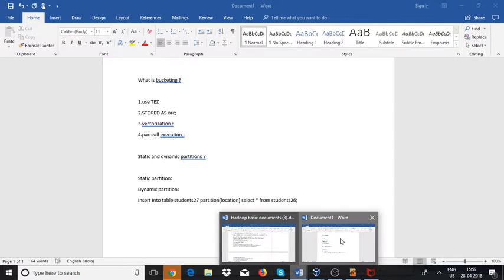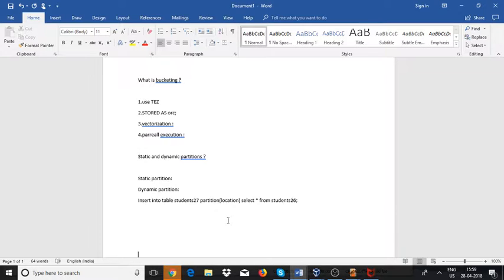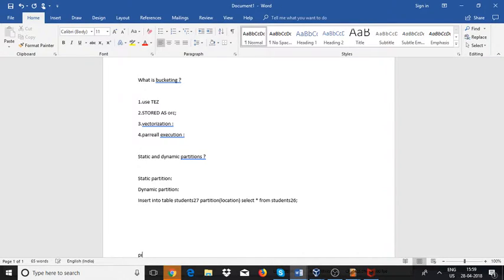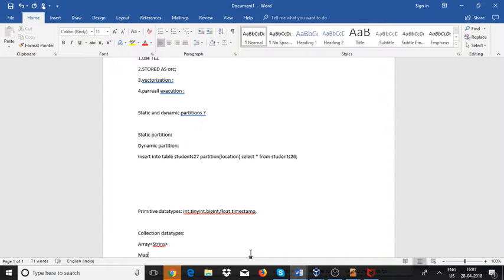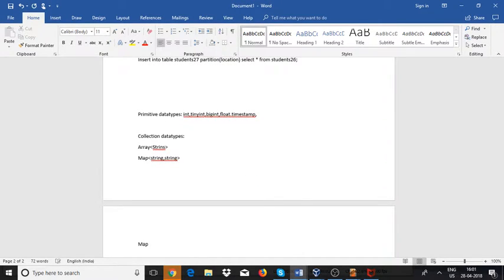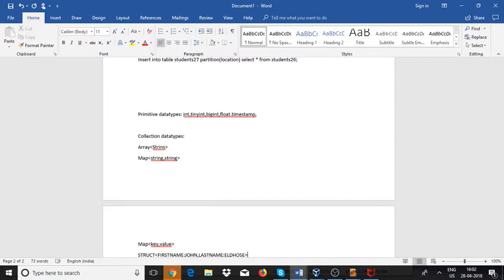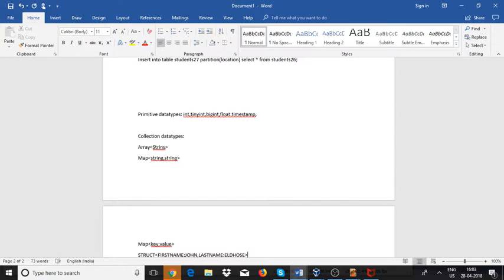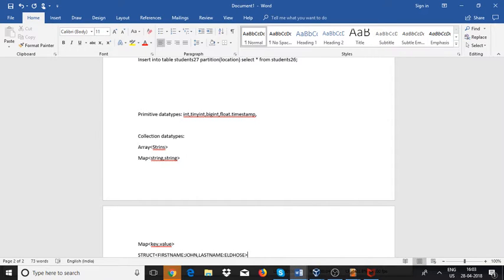Hive datatypes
is eCommerce where you can shop all varieties of Sarees,Kurtis,Dress materials,Shirts,T Shirts